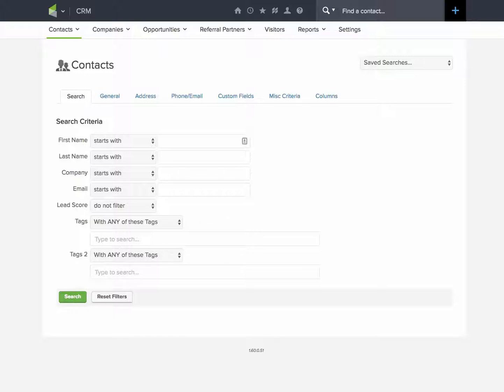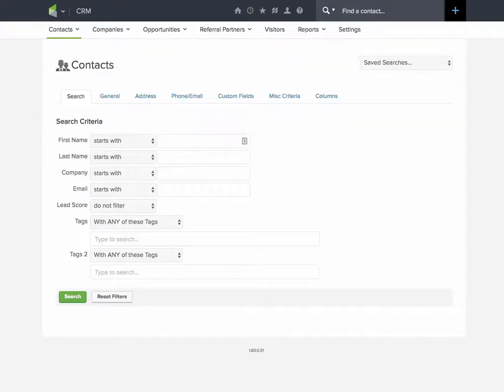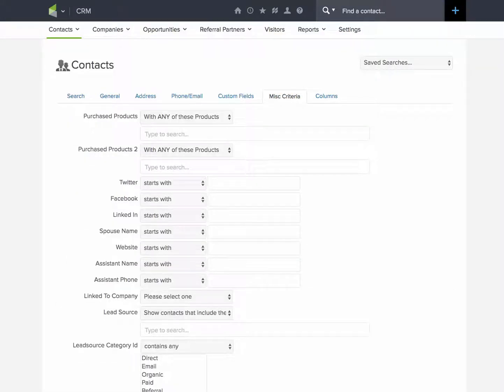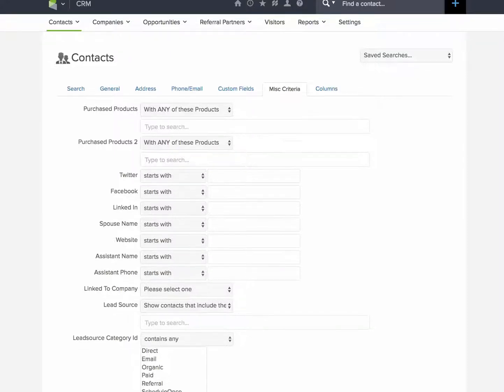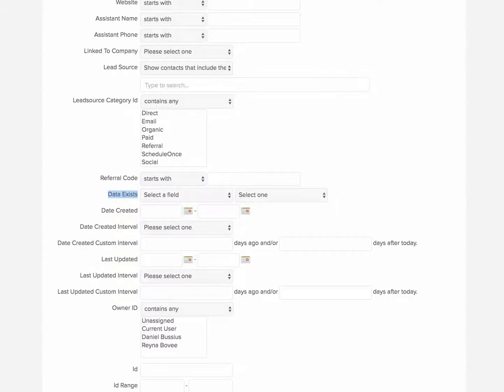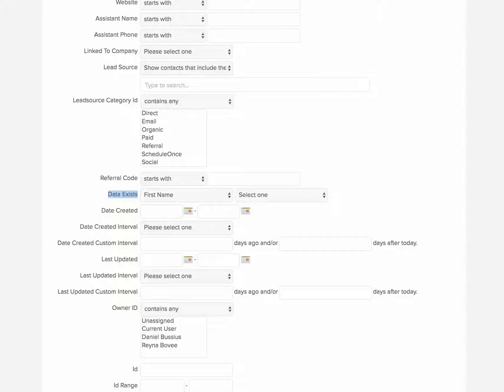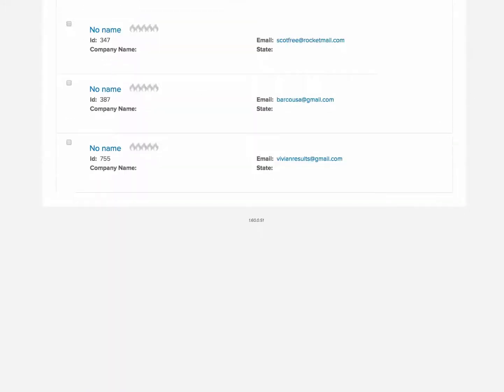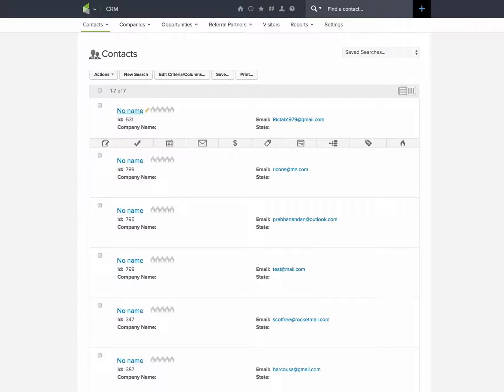Infusionsoft Training: How To Locate Contacts With No First Name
Being able to identify people in your database that have not provided you with their first name is a useful tip to know. By pulling all the contacts who have no first name field enables us identify and market to them with an incentive (or request) to provide more details for us so we can further customize their communications with our brand.

This strategy will provide a deeper level of connection with the email recipient. It will enable us to hopefully gather further details from them and engage them showing that we are paying attention to them. That they are not just another contact in our database.

My name is Daniel Bussius and I am an Infusionsoft Certified Consultant, Digital Marketer Certified Partner, professional marketer and a small business coach. You can get more free tips, tutorials, and resources by visiting my